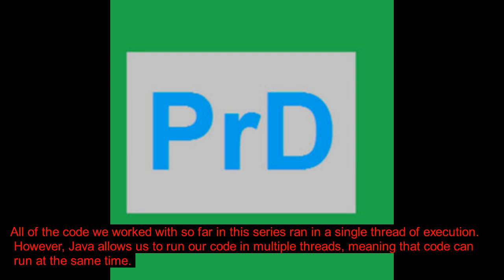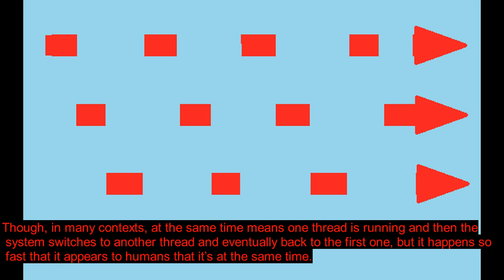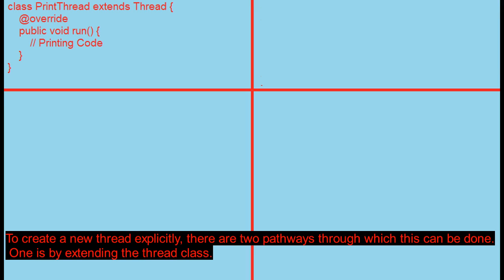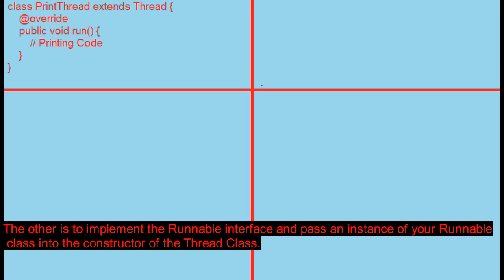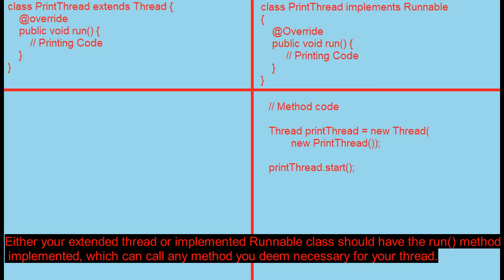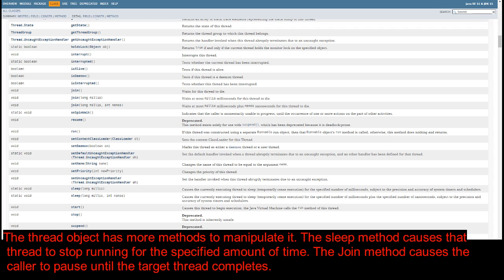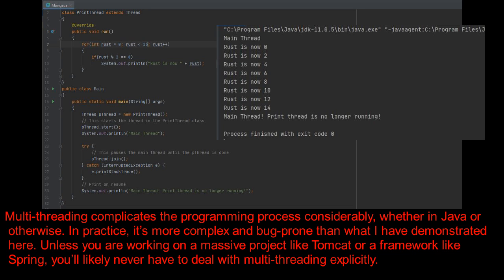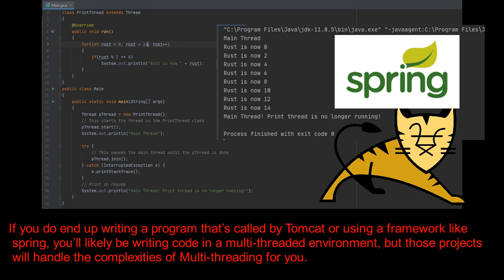Intro to Java 8: Threading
Most of the code seen thus far runs in a single thread of execution. However, you could have multiple Threads of execution and Java provides a class and an interface you can use to create new threads of execution.

While you're unlikely to deal directly with multithreading, this video is intended to offer a brief intro to the concept and demonstrate the creation of and (very) basic manipulation of those threads.